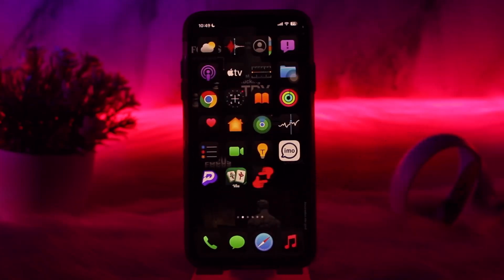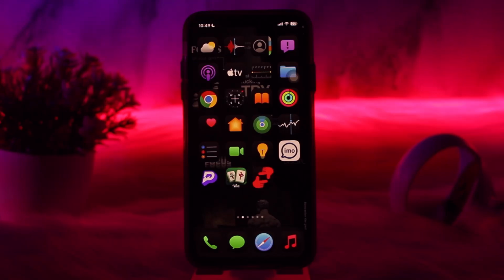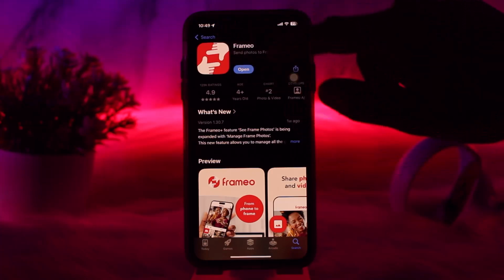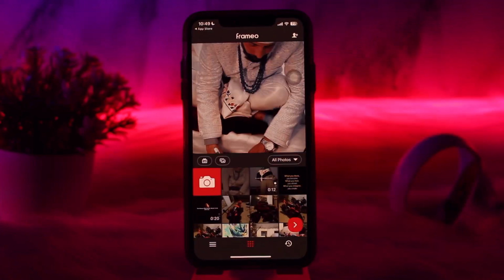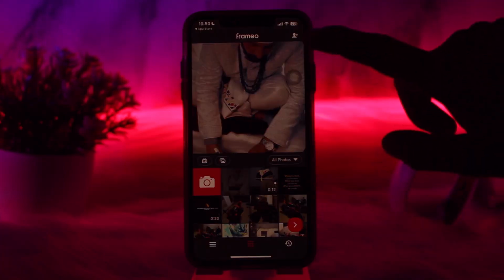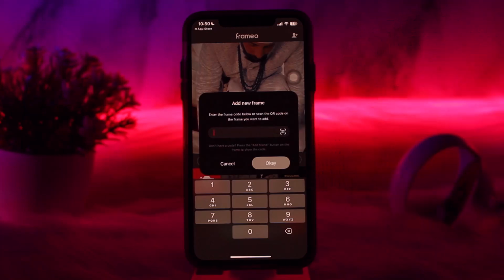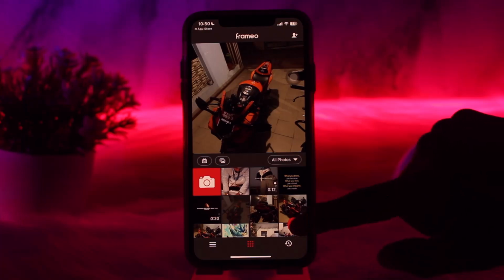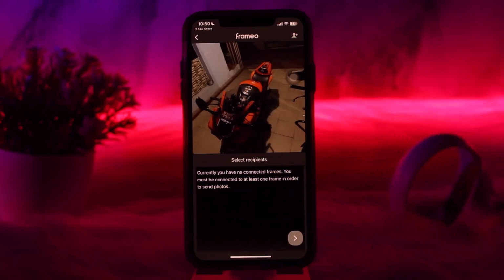Uploading Photos to Frameo from iPhone: Quick and Easy Steps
Want to know How To Add Photos to Frameo from iPhone but don't know how?
This quick video will guide you to Add Photos to Frameo from iPhone

So, in this few simple steps you can successfully Add Photos to Frameo from iPhone

Timestamps :
00:00: INTRODUCTION
00:14: INSTALL FRAMEO APP
00:28: SET UP FRAMEO FRAME
00:38: GENERATING A FRIEND CODE